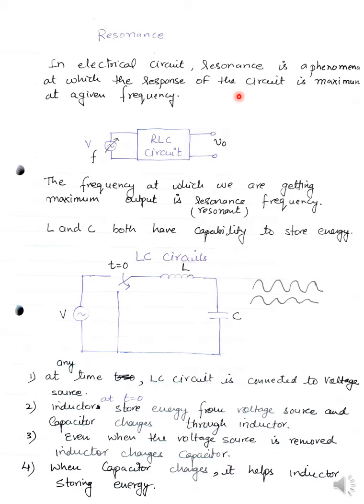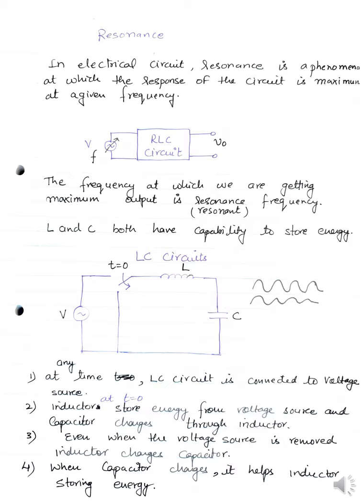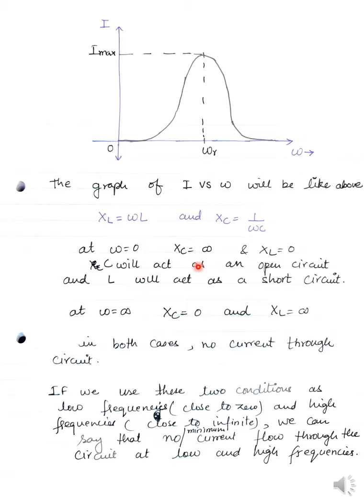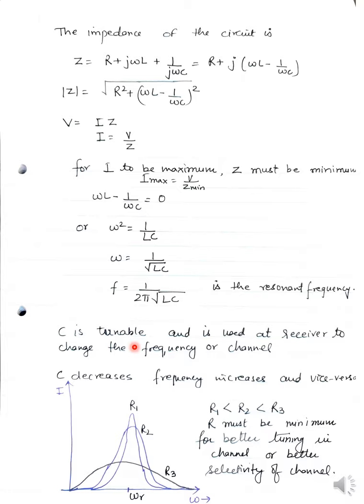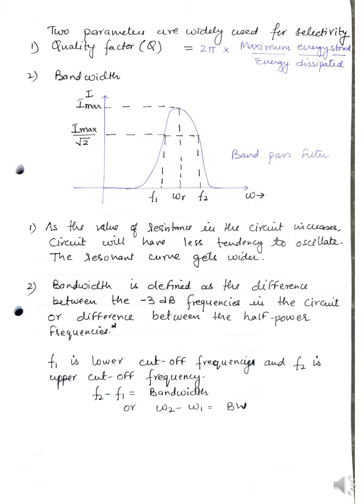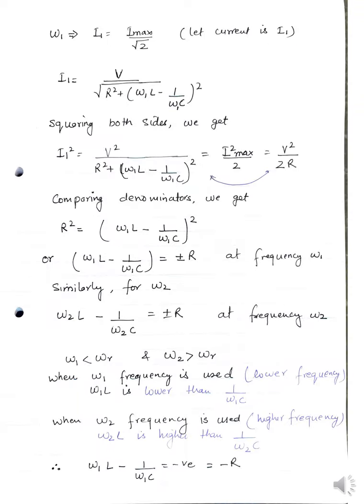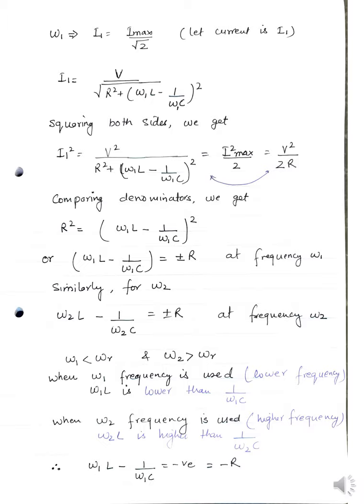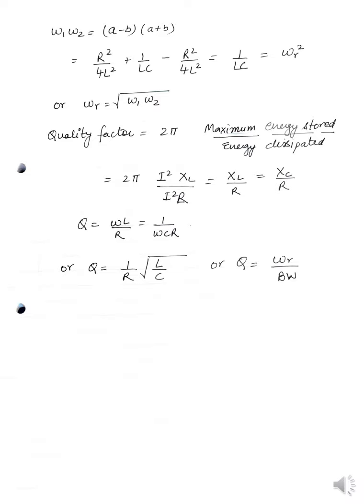Lecture 2a Resonance converted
Resonance: Series